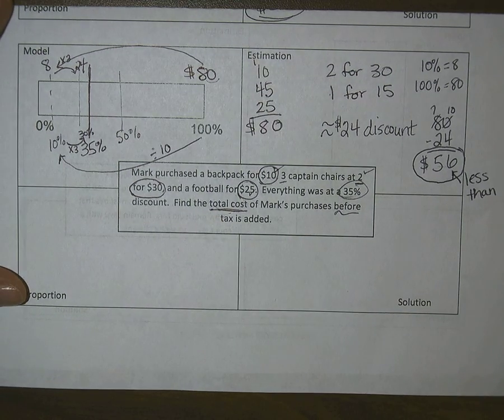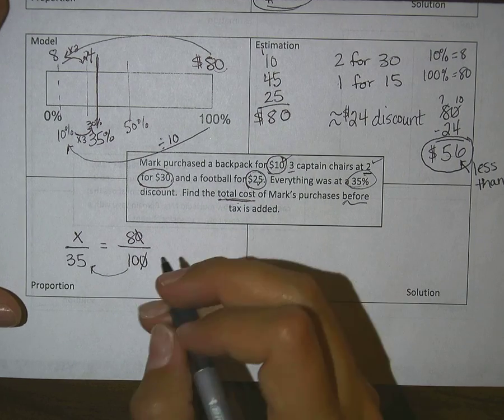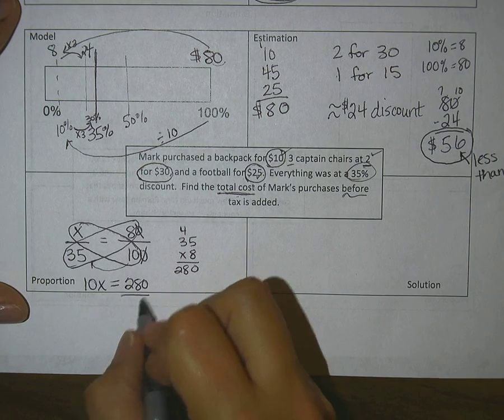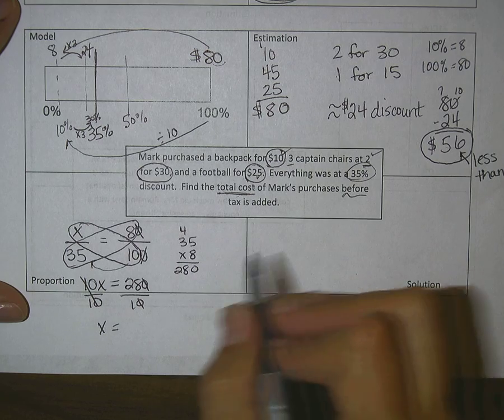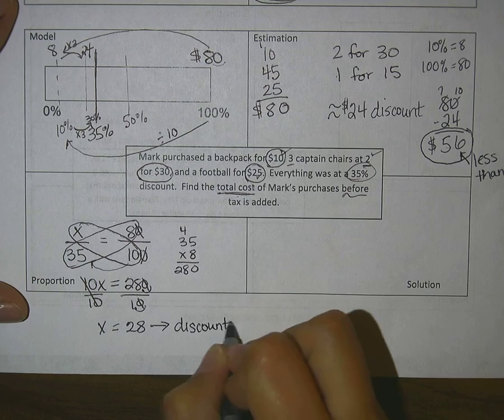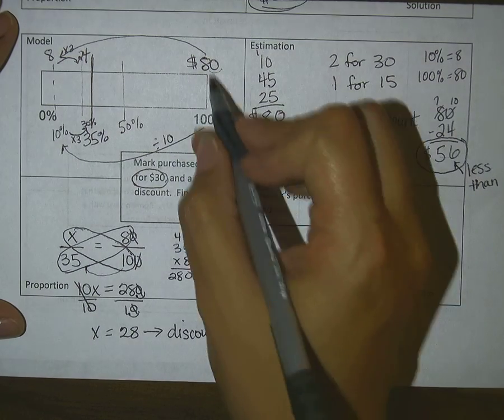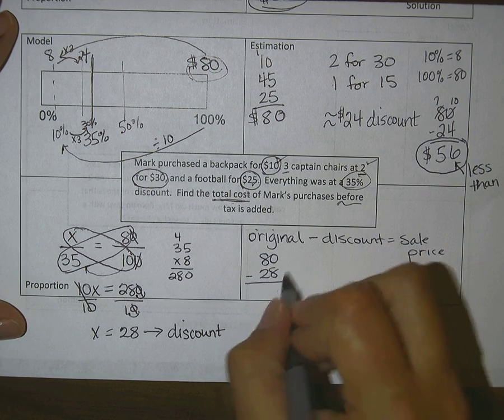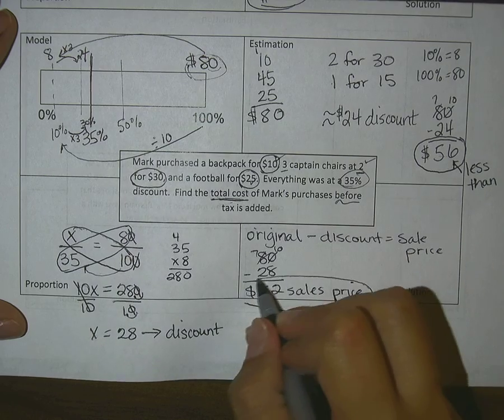percent bar question about Mark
Use a percent bar to solve